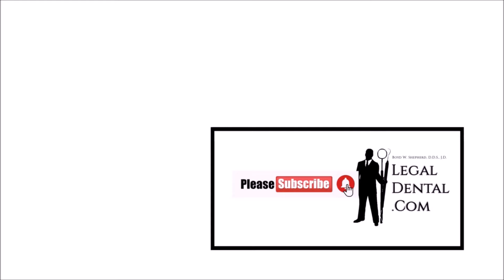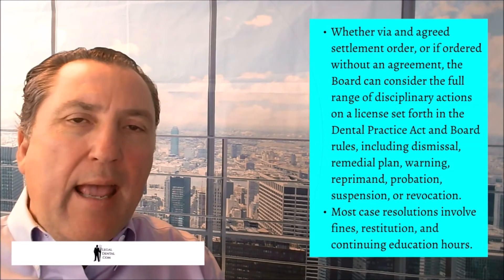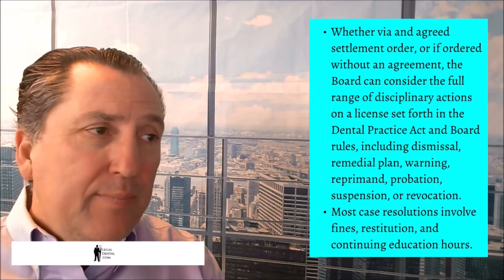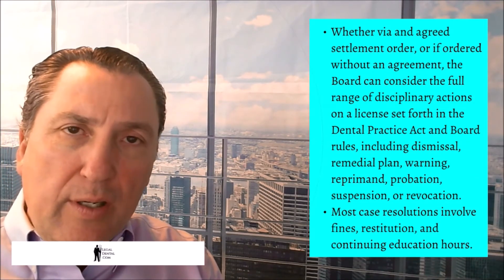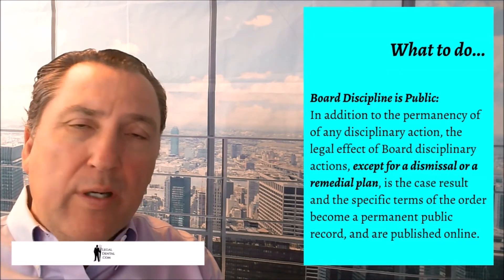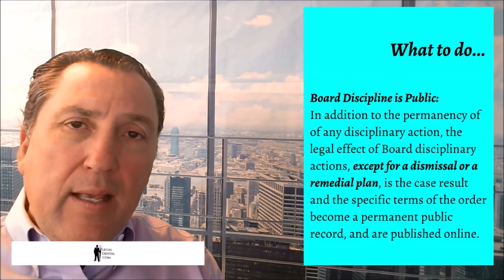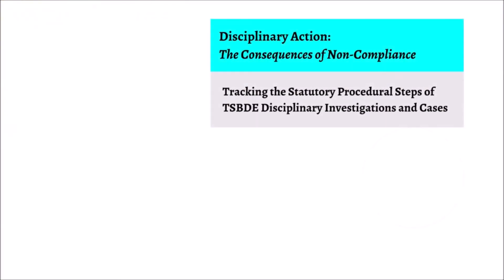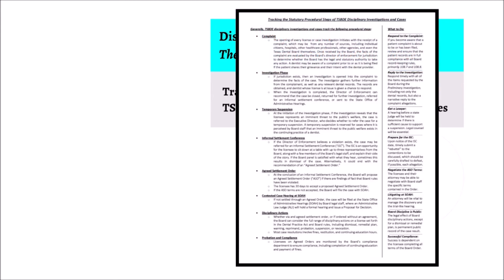Disciplinary Action: The Consequences of Non-Compliance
Boyd W. Shepherd, D.D.S., J.D.

For dental professionals seeking legal expertise, information, and counsel, Boyd W. Shepherd, D.D.S., J.D., and The legaldental.com Law Library equip and educate Texas dentists for navigating their legal concerns.

The legaldental.com Law Library contains a comprehensive set of courses designed for Texas dentists on issues related to Board Rule compliance, business operations, risk management, employees, patients, and litigation.